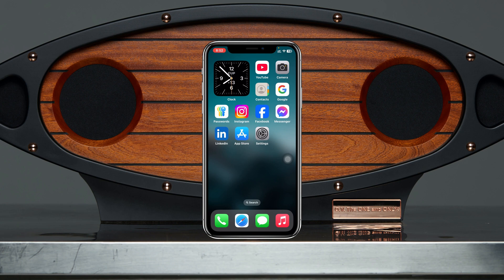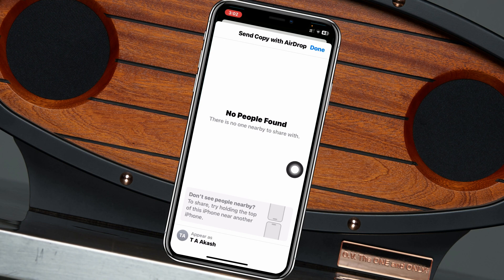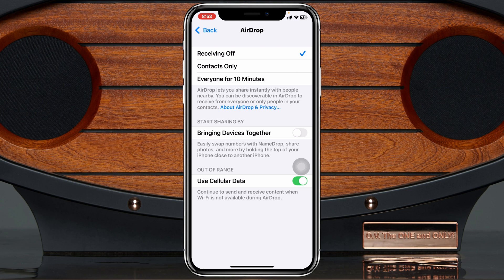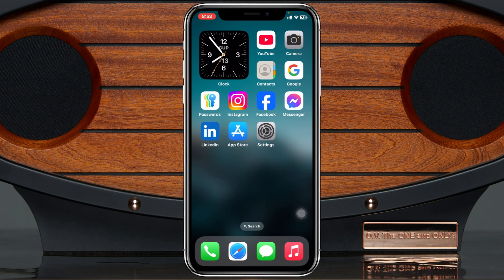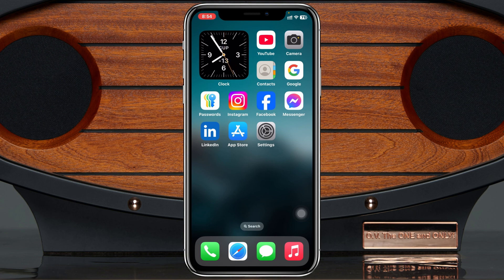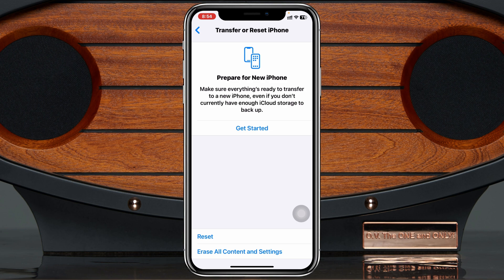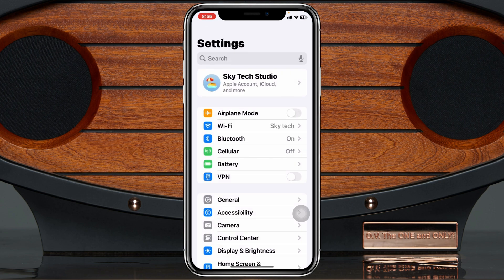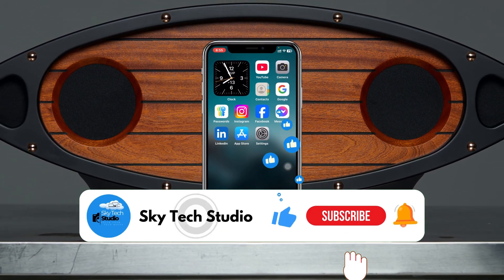How To Fix Airdrop Not Working on iPhone After iOS 18 Update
How to fix Airdrop not working on iPhone after iOS 18 update? In this tutorial, I will show you how to fix airdrop not sharing files after ios 18 update.
If you find an Airdrop problem after the iOS 18 update Airdrop not connecting, can't share files or any other issues then don't worry! If you can't use airdrop on ios 18, here is the step-by-step guide on how to fix your airdrop not working on iOS 18. Let's fix it!

00:01- Video Start
00:18- Video intro
00:26- Process 1: Check Settings
01:04- Process 2: Force Restart iPhone
01:25- Process 3: Reset Network Settings
02:00- Process 4: Check For Update
02:25- Process Ending